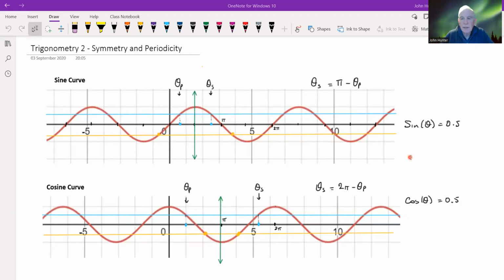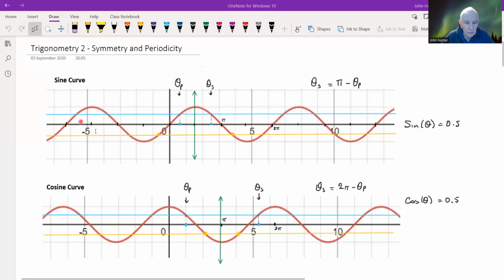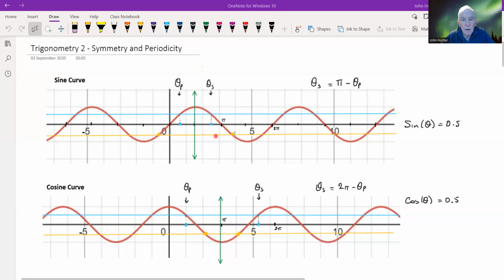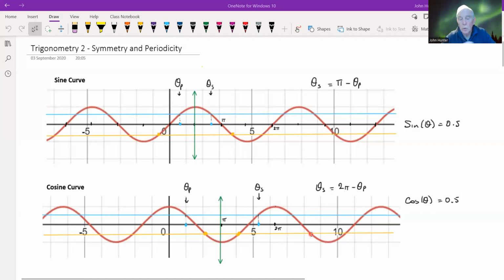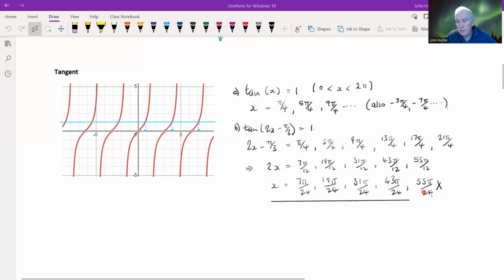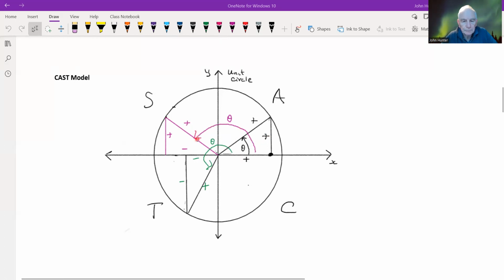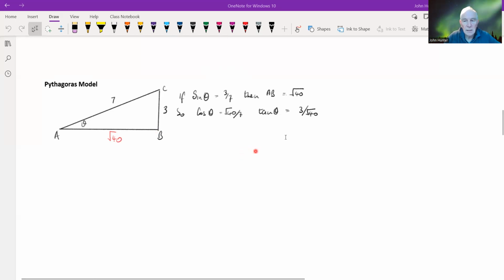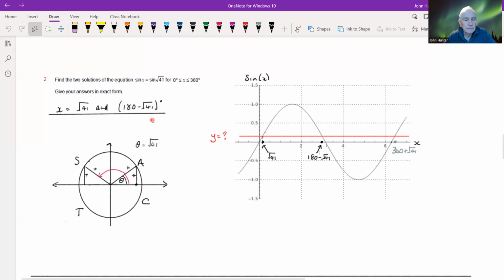Trigonometry 2 Symmetry and Periodicity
A Level Maths.  Describes how to identify multiple solutions to trig problems.